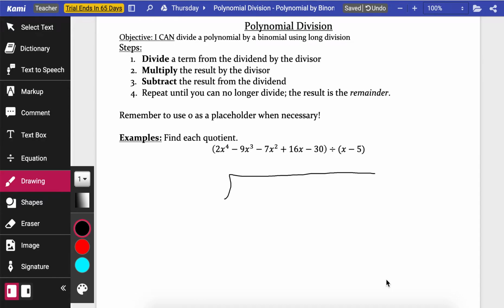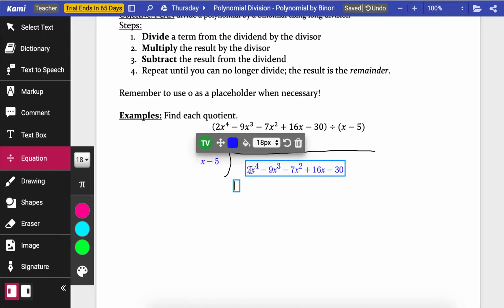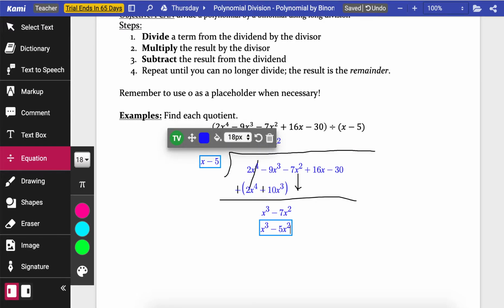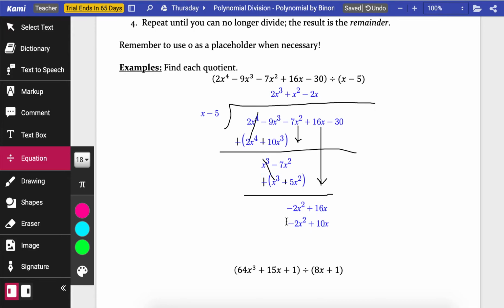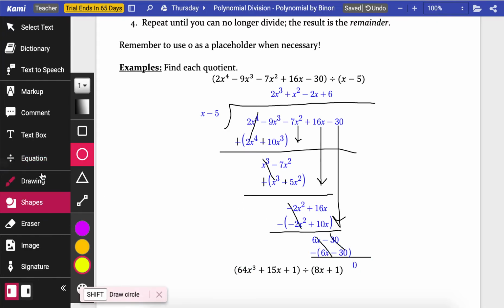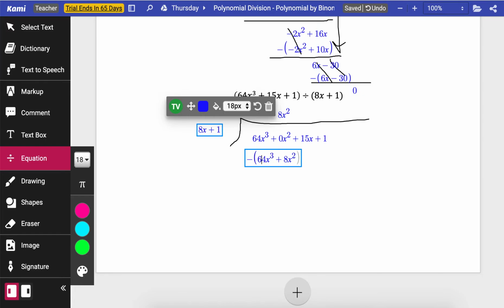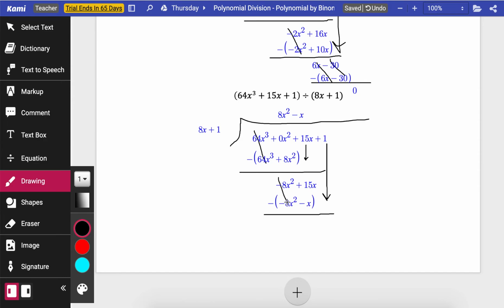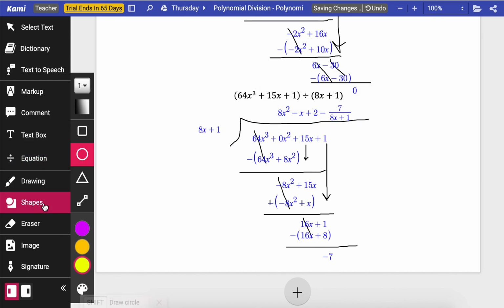Polynomial Division Polynomial by Binomial